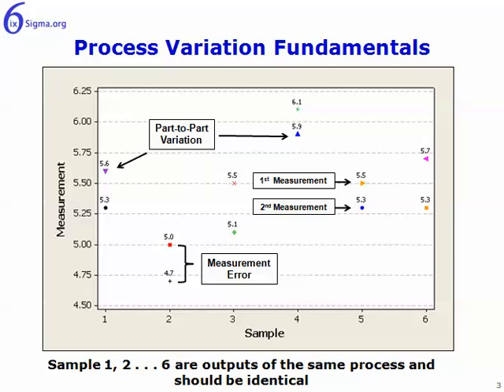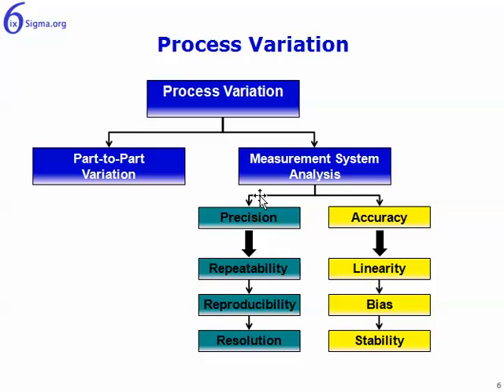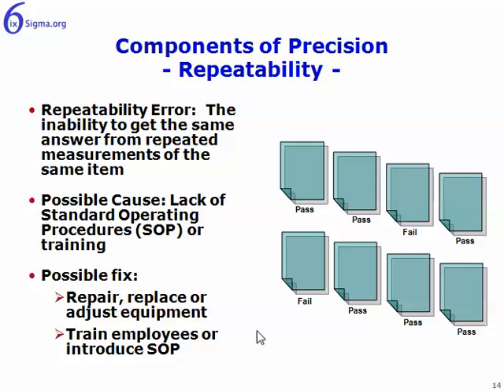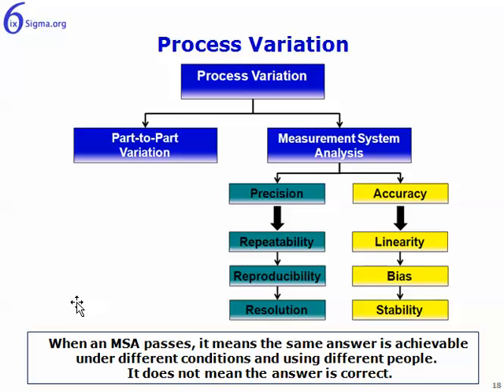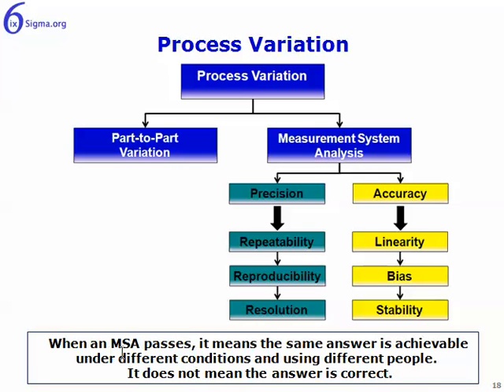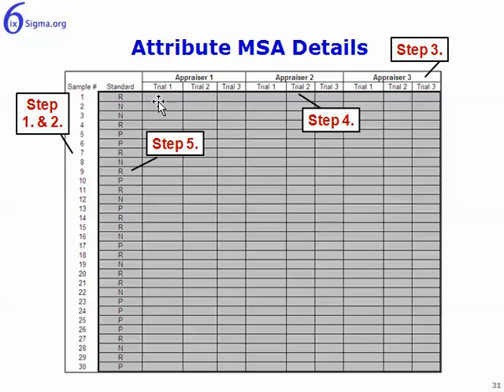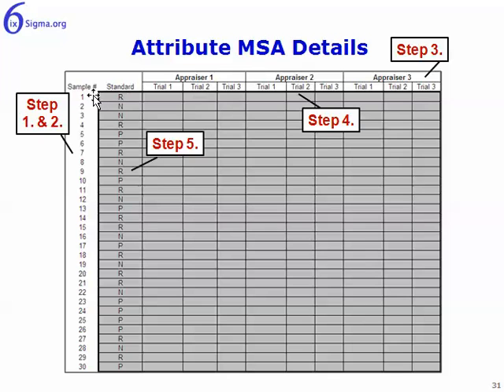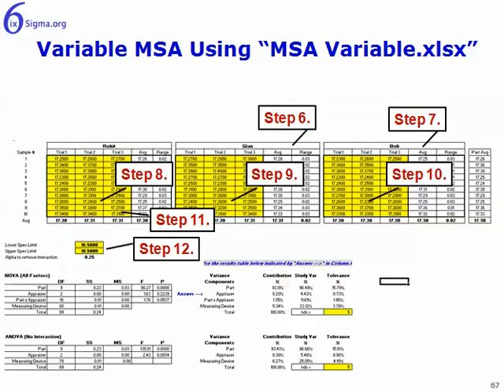Measurement System Analysis